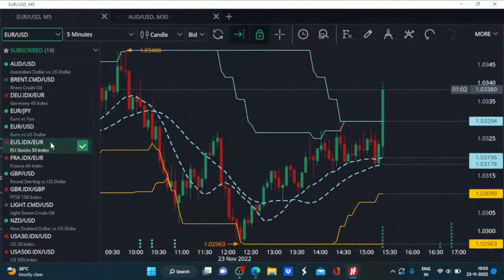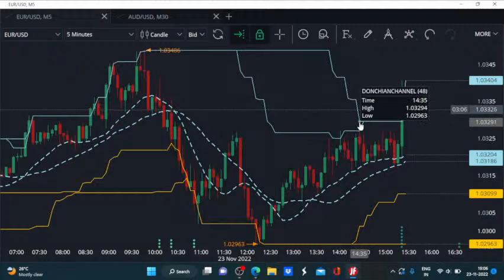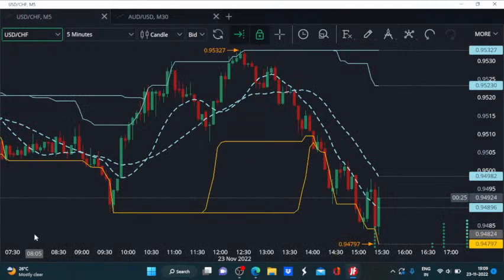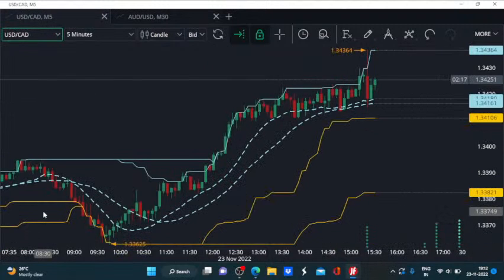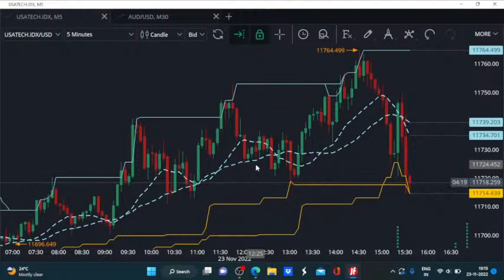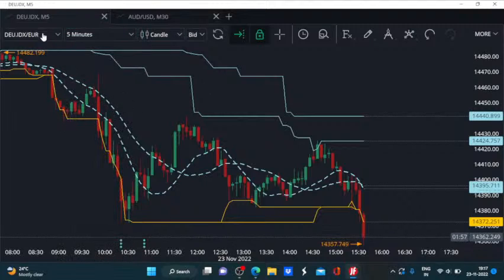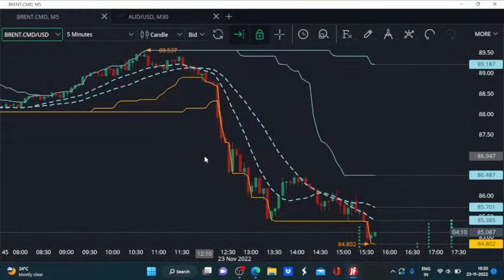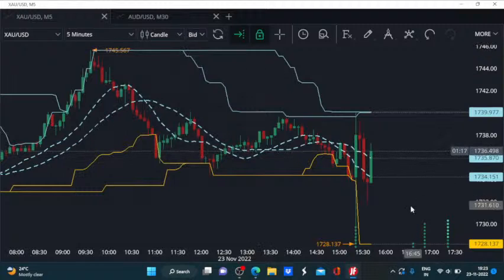Correlation and Regression Analysis 23/11: GBP/USD Leads the Rally